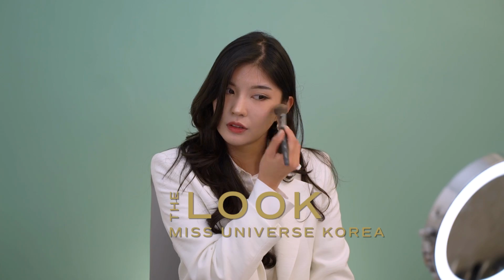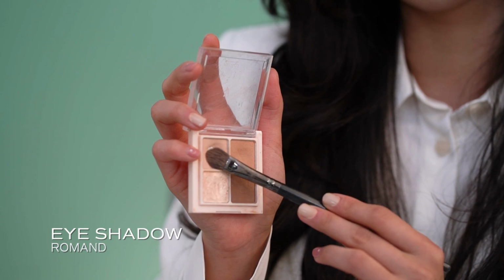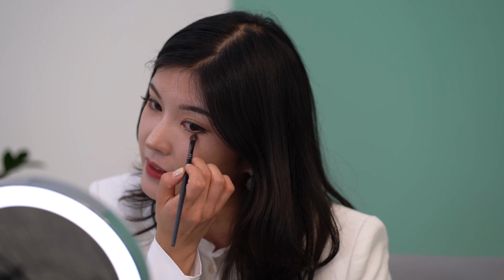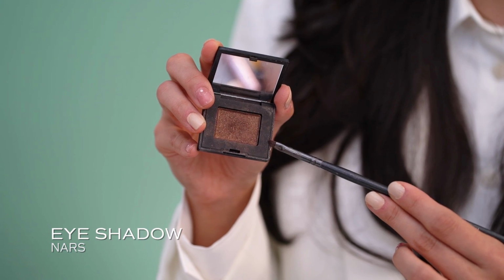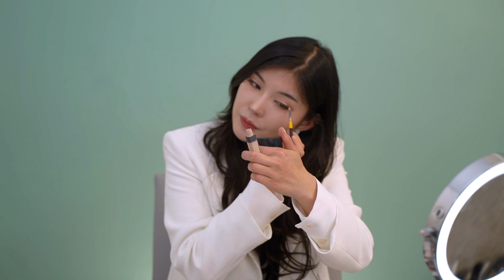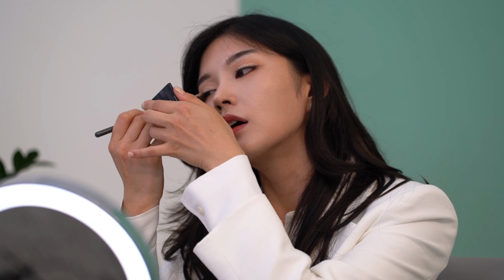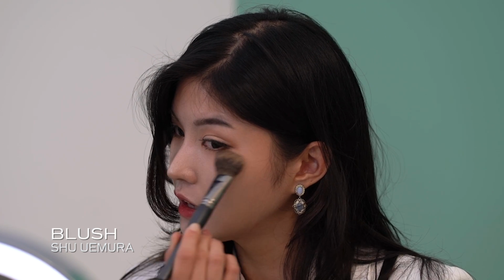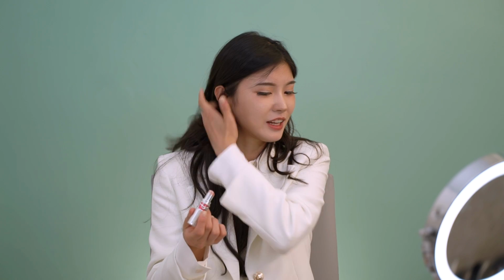Miss Universe Korea Teaches Us a K-POP Look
Miss Universe Korea highlights different makeup techniques from her country through this fun K-pop makeup tutorial. 🎤 Comment your favorite K-Pop song below! ⬇️

The 70th Miss Universe is Harnaaz Sandhu from India!